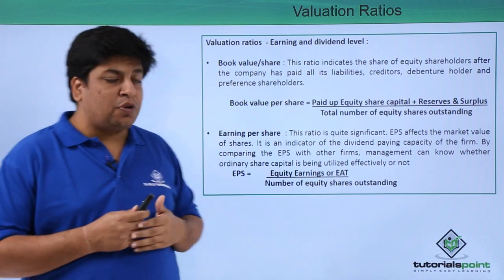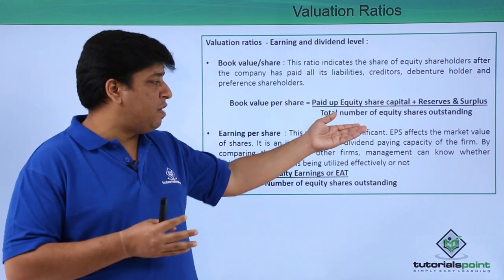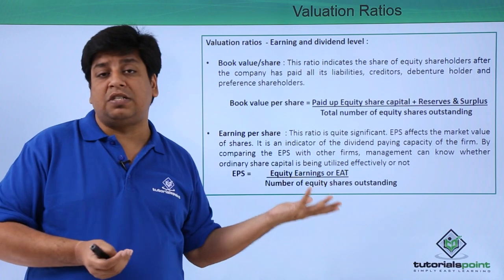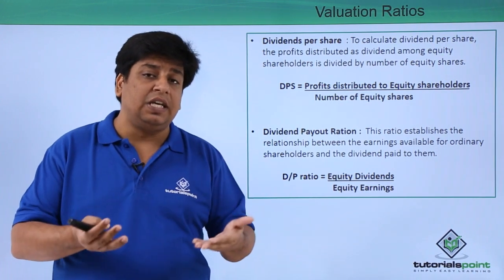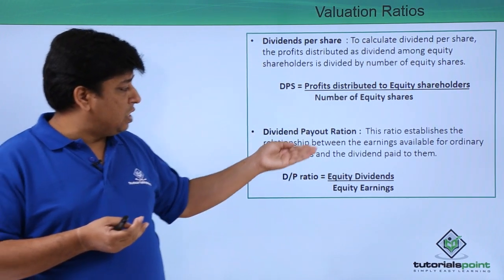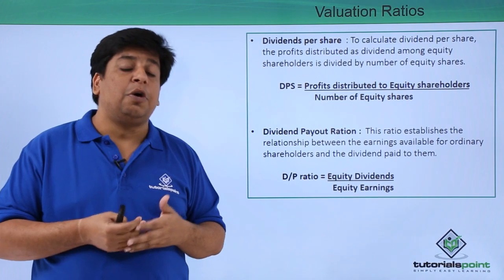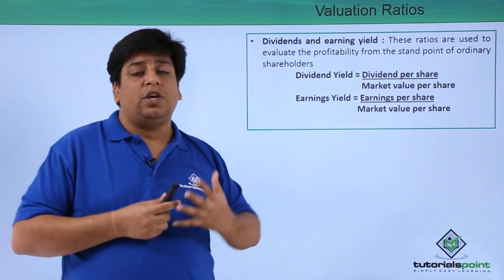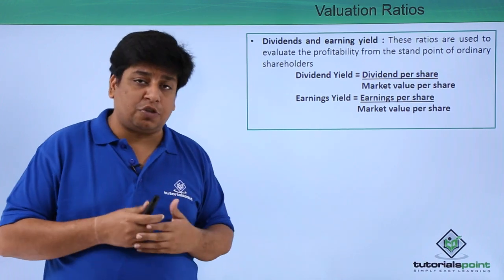Analysis of Investment - Valuation Ratios